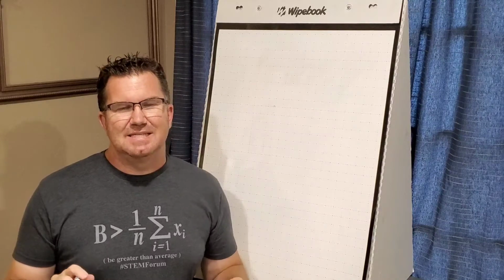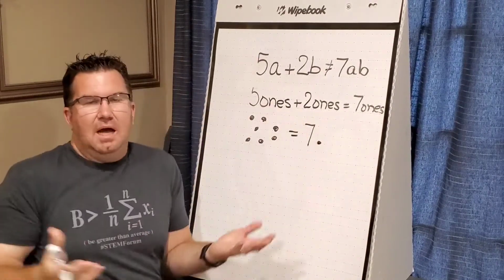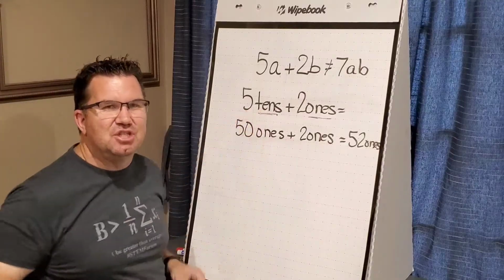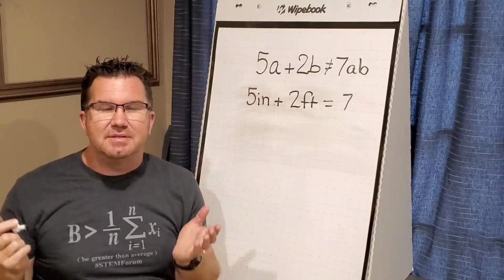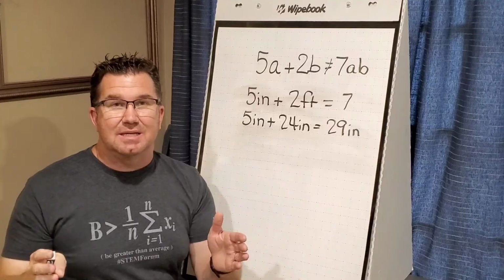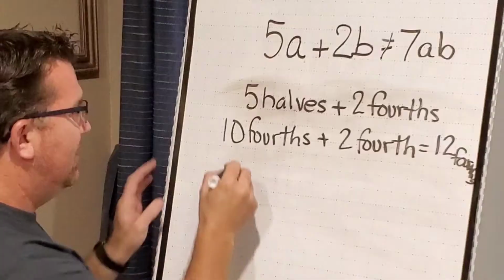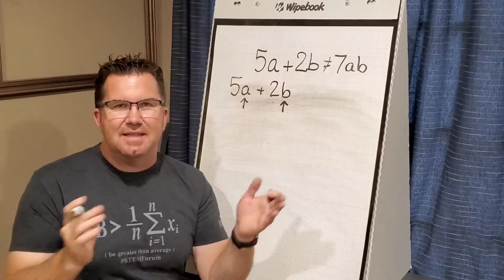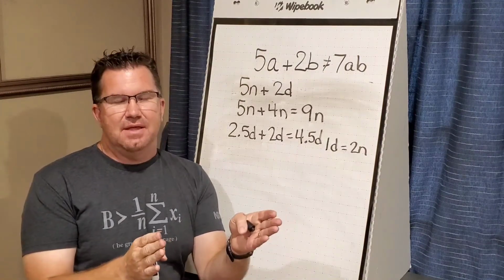Connecting the Big Picture of Math Part 3...Addition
Strategies we learn early in math can build misconceptions or solid understanding. Help student build understanding through consistency.